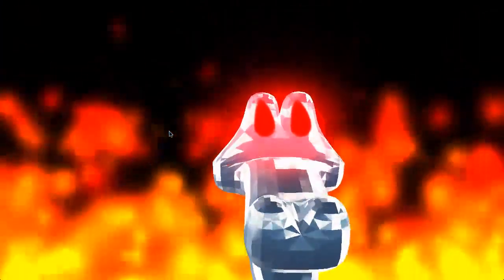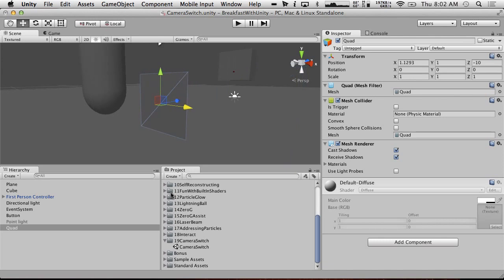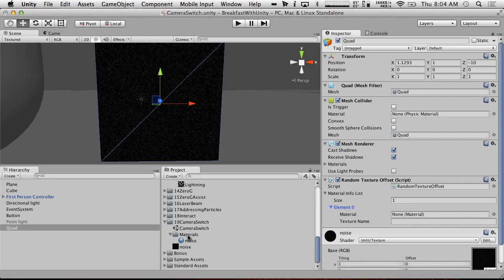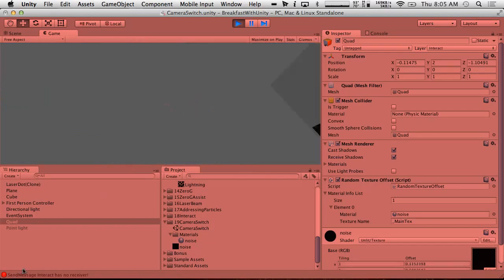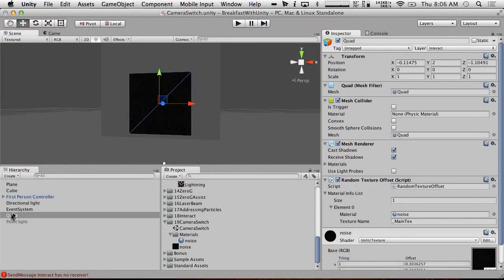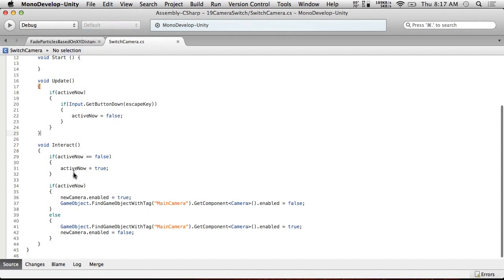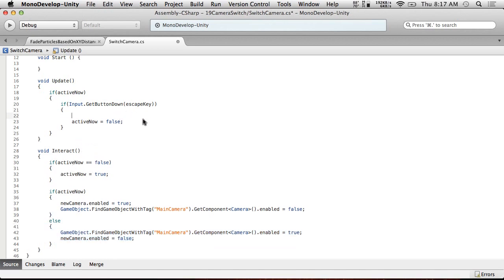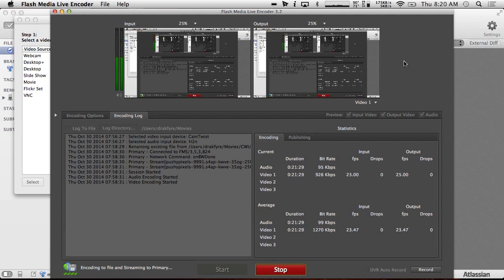Breakfast With Unity: Switching Cameras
CLICK SHOW MORE FOR FILES AND INFO! We take control of a "security camera" in this episode!